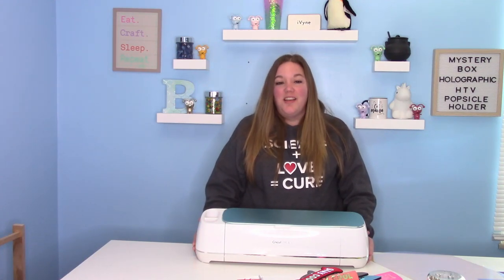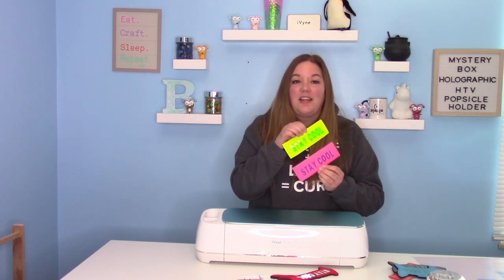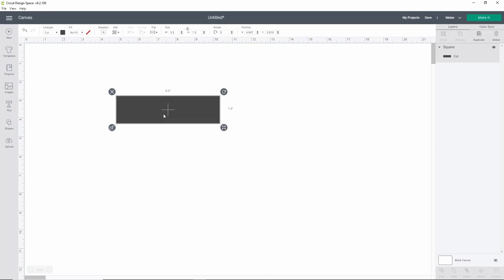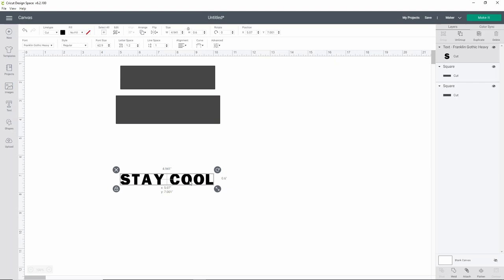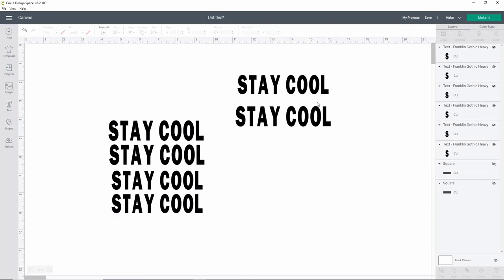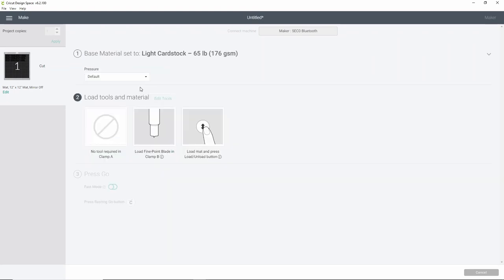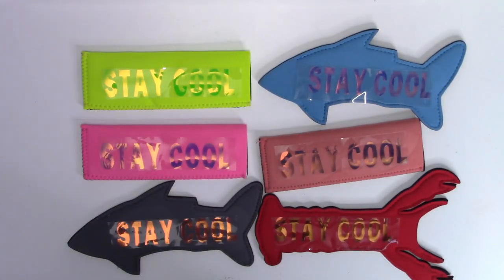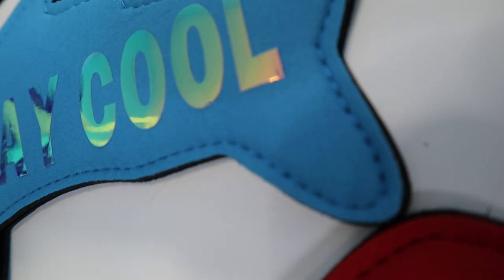How to cut and apply holographic HTV - Mystery Box - Popsicle holder - Customize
The first craft from our mystery box will be using this awesome Siser holographic HTV on the shark popsicle holder! I love these little holders and you are NEVER EVER Too old to use one! My hands stay nice and warm while eating my popsicles now!
This HTV is on my favorites list because its such a beautiful finish and I love that it looks different depending on the color you use it on. I cannot tell you how much I love working with Siser products!

MINI PRESS

I will be featuring your crafts each week!